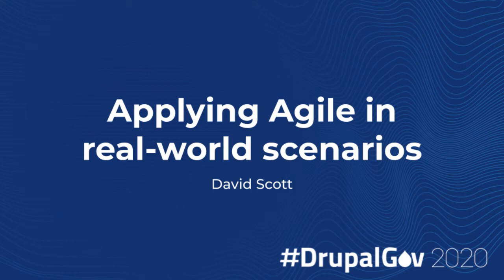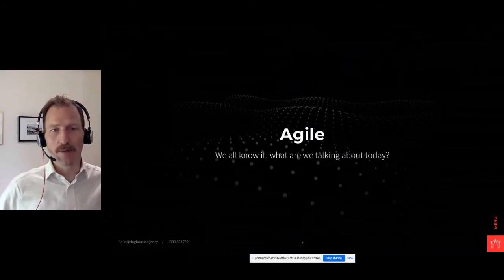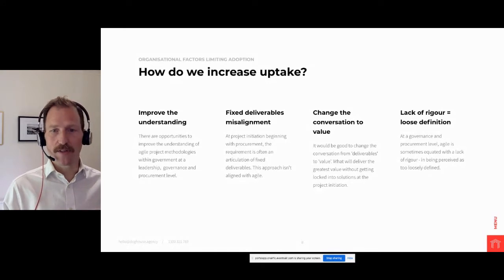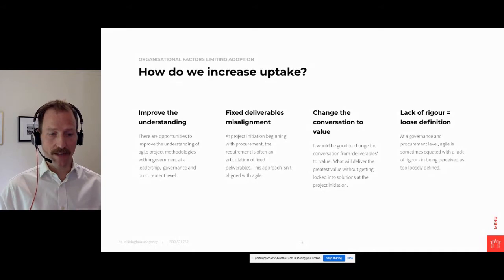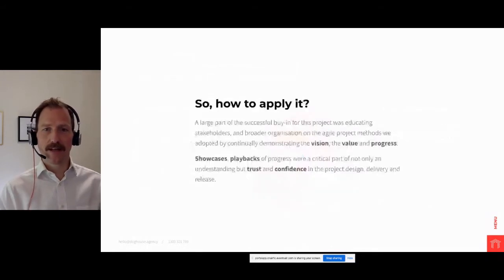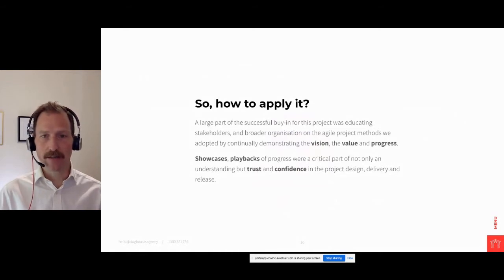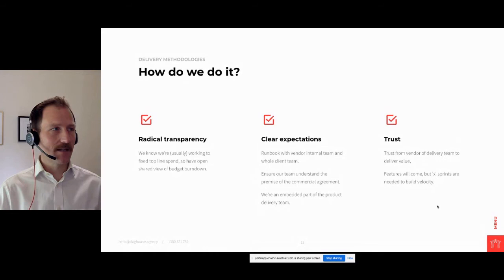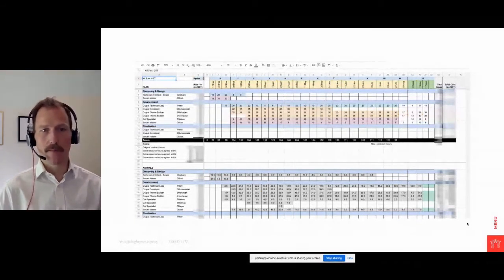Applying Agile in Real World Scenarios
The concept of Agile versus the reality of effectively applying the methodology in real-world scenarios can meet significant challenges. Public and private sector agencies look to Agile as the new standard as its principles and terminology become part of the product development vernacular. Wrongly applying the framework in environments with the inability to adapt to Agile can have detrimental effects on trust, throughput, and ultimately the success of the project.

Bringing stakeholders on-board who haven't had in-depth exposure to Agile is a particular challenge in government, where the traditional view of rigorous, risk-averse project governance focuses on defining scope and a solution upfront. How do you build trust and confidence in the process of discovery, ideation and the rigour behind it?

This presentation will share how using radical transparency, clear expectations and a shared understanding are keys to a successful Agile delivery within the familiar constraints of the vendor-client relationship, the government sector, and real-world budget limitations.

Presented by: David Scott, Doghouse Agency
Level: Intermediate